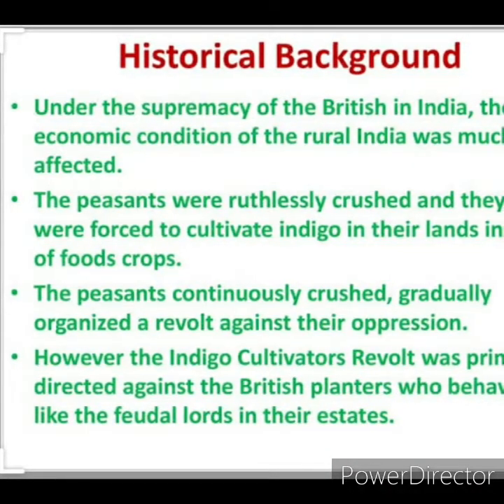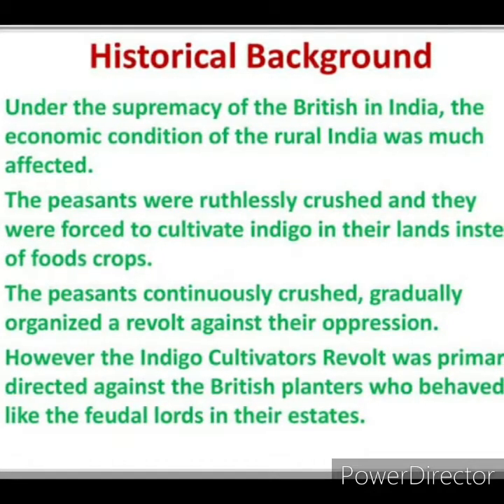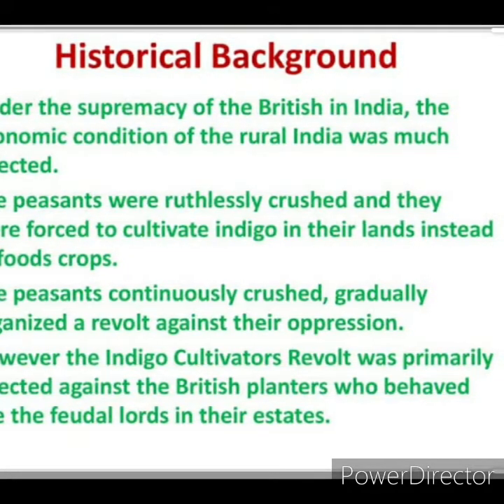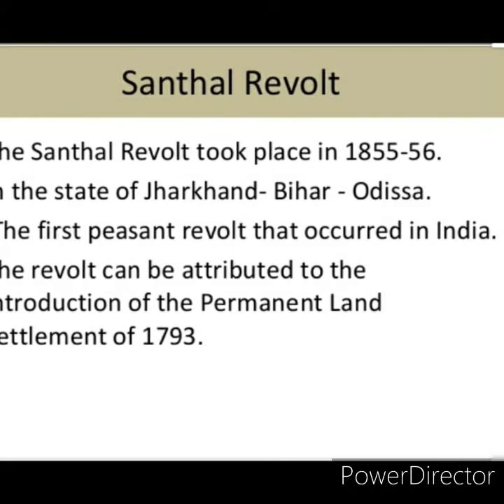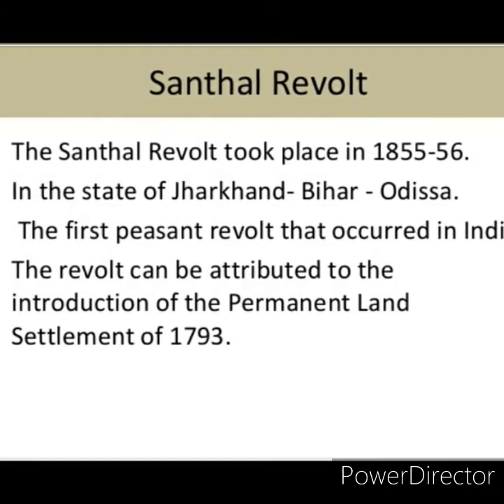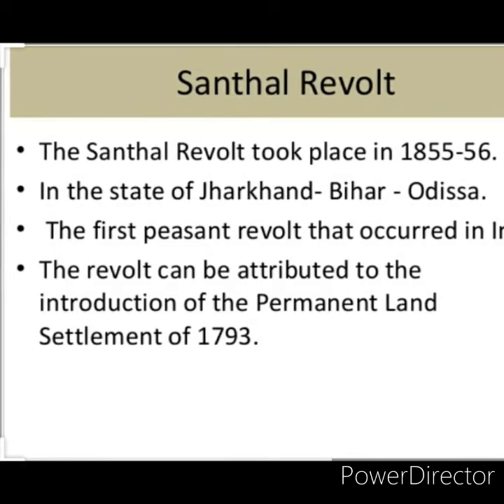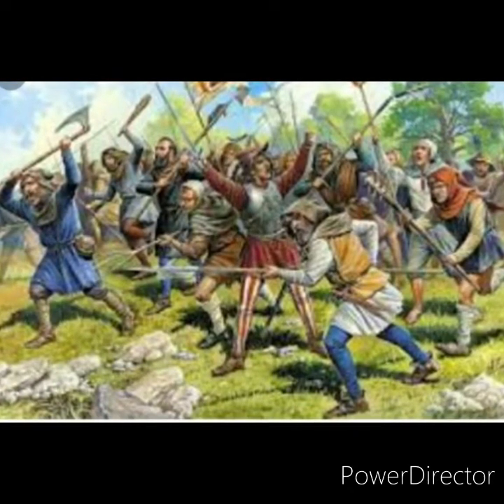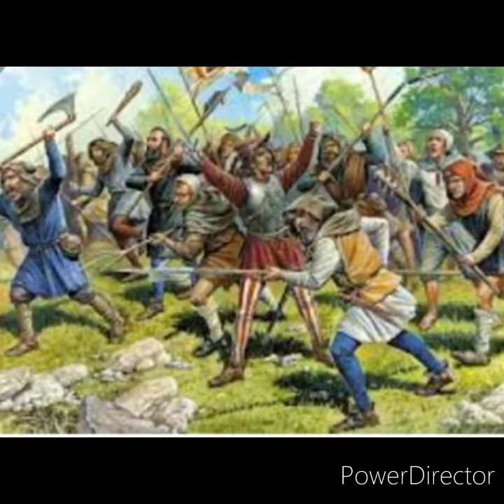Santhal rebellion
Class 8
7/08/2020